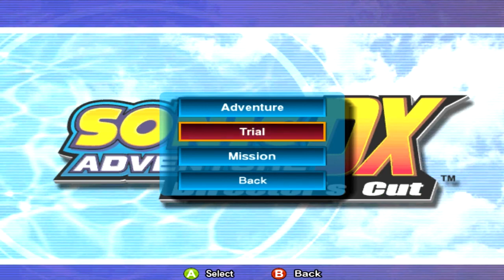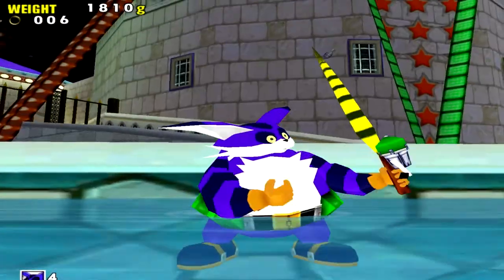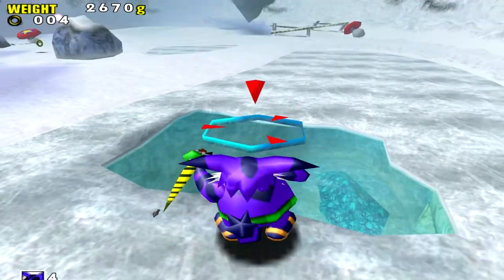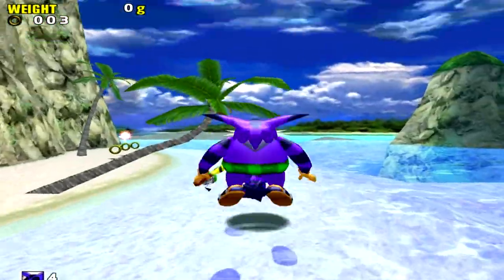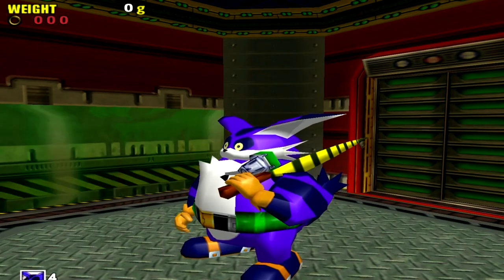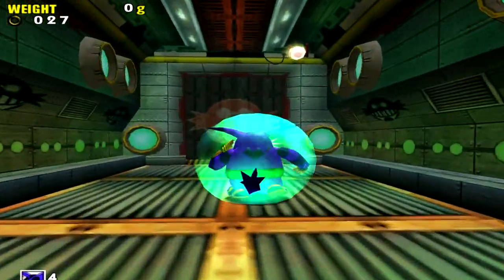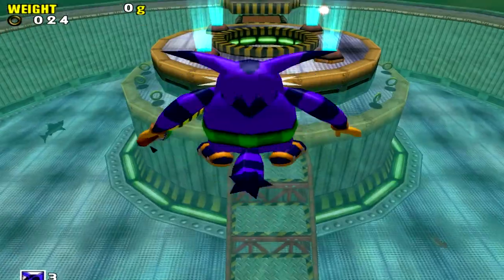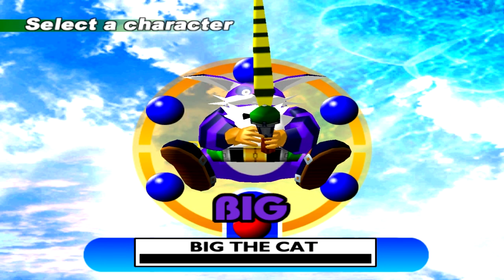Sonic Adventure DX (130 Emblems): Part 29 - Big's B Emblems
In this episode I get Big's B emblems!